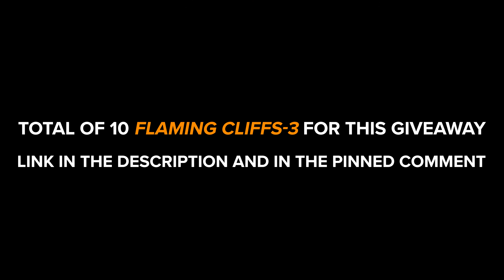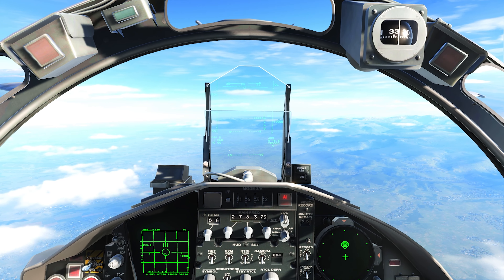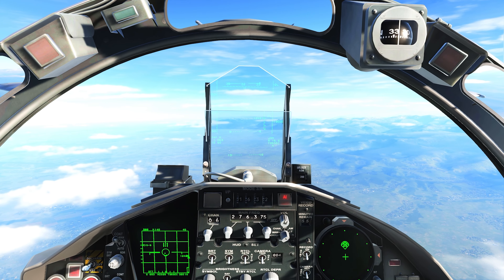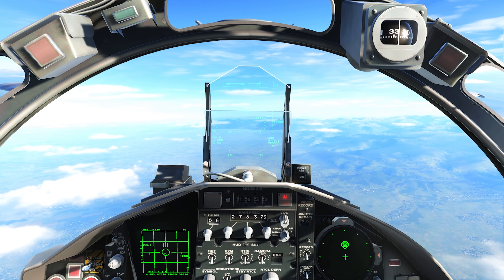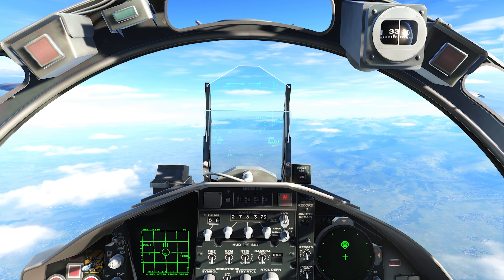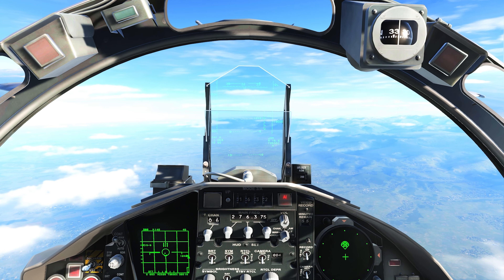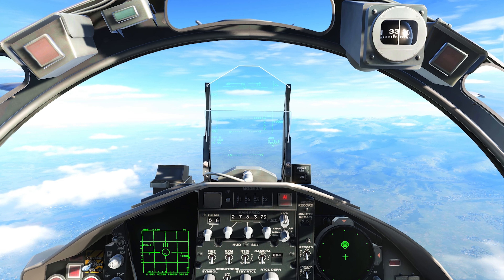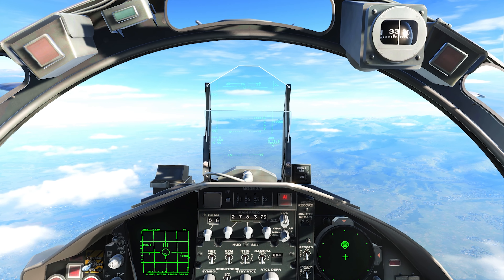How Air To Air Missiles Work? | DCS World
Hey guys.
In this DCS World Simulator video I'm showing all 3 kinds of Air to Air missiles and how they work, Hope you guys enjoy!

I love playing simulators, I started with Arma 3 and then I saw DCS World.

My PC Specs:
GPU: Geforce RTX 2080ti
Hard Drives:
     1. NVMe CT2000P2SSD8 2TB.
     2. Samsung SSD 860 EVO 2 TB
     3. SanDisk SSD PLUS 240 GB.
     4. WDC WD10EARS - 00Y5B1 1TB
Power Supply: FPS 1500 Gold Edition
HOTAS: Logitech X56 Throttle, ThrustMaster A10 Warthog Stick
Head Tracking: Track IR 5
VR: Oculus Rift S